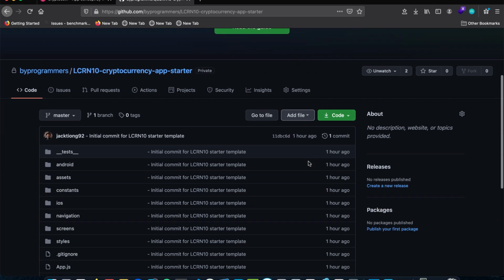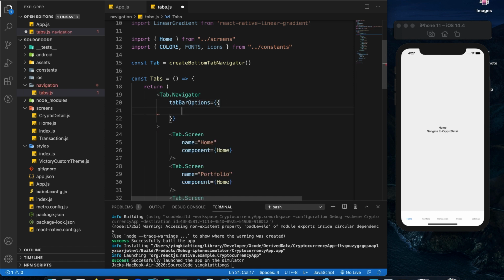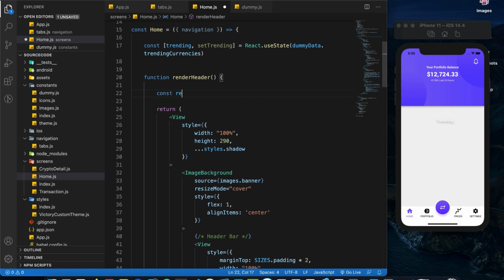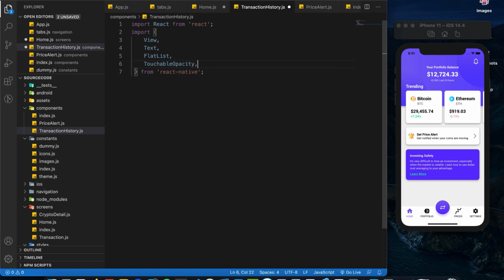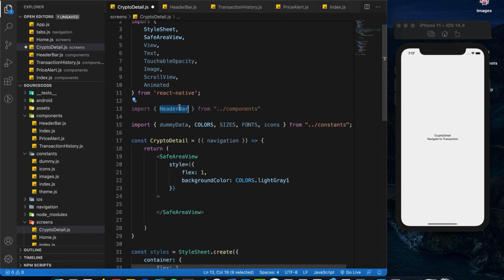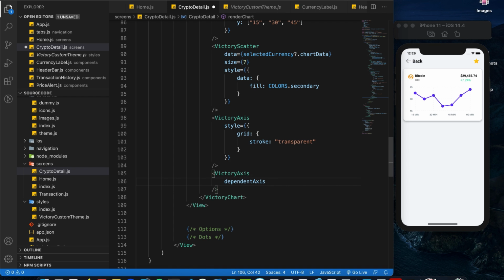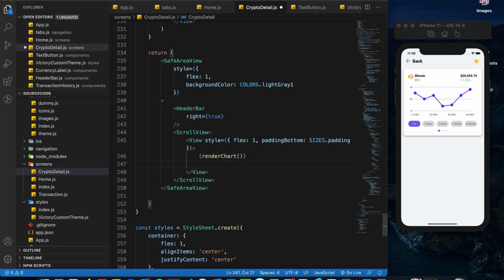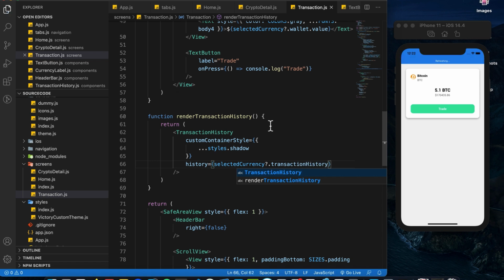LCRN EP10 - Cryptocurrency App - React Native UI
In this episode of "Let’s Code React Native" series, we are going to build a clean looking Cryptocurrency app based on the design created by David Morgan on Dribbble.

► Timestamps
0:00 Introduction
0:51 Starter Template Walkthrough
6:13 Splash Screen
16:53 Bottom Tab Navigation
25:40 Home Screen
1:02:57 Crypto Detail Screen
1:55:13 Transaction Screen